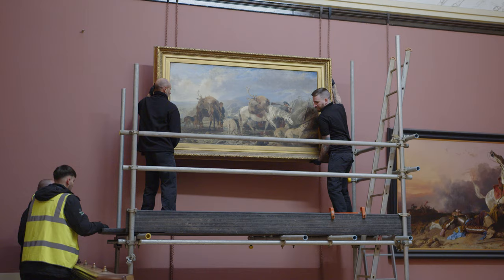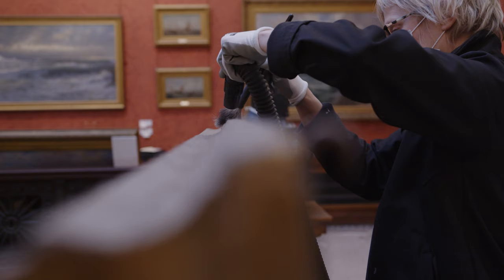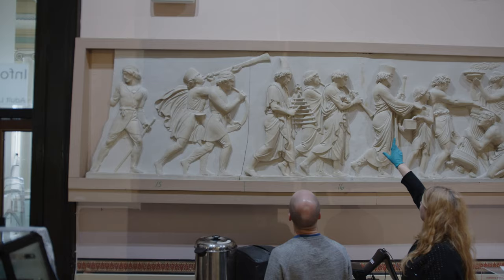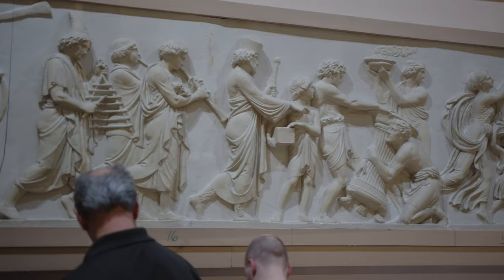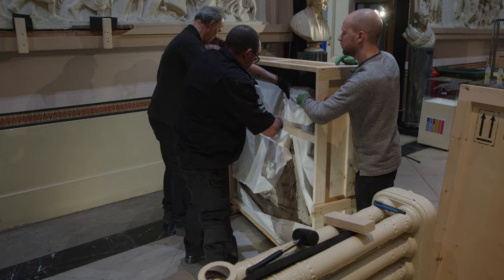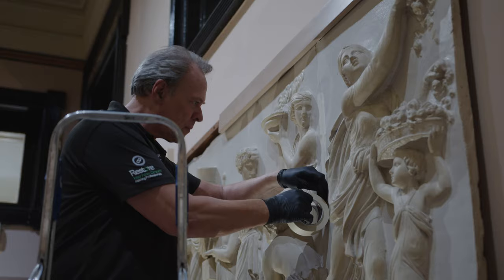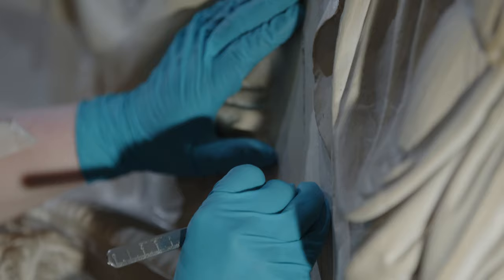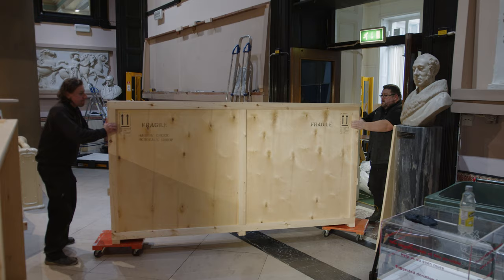HarrisYourPlace: Decant Process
The Harris Museum, Art Gallery and Library is being reimagined as part of the Harris Your Place Project. The Harris has been granted £4.5m from the National Lottery Heritage Fund which will allow for the Grade I listed building to be refurbished.

As the refurbishment of the Harris Museum goes ahead currently 100,000+ collection objects have been removed from the building and are being placed into safe storage, including the famous 'Pauline in the Yellow Dress' by Sir James Gunn (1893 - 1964)

This painting caused a sensation when it was initially exhibited at the Royal Academy Summer Exhibition, it was voted as picture of the year and described as 'The Mona Lisa of 1944'. Despite worries for the paintings safety during the bombing of London, 'Pauline in the Yellow Dress' arrived in Preston just in time. Over 5000 visitors came to see the painting on the first day it was displayed. Today, Pauline remains as popular as ever.

The Harris has been working with professional decant contractors, Restore Harrow Green to pack up and remove the collections. The Harris team have been spending the past six months preparing the collections for removal, they have been cleaning, wrapping, packing and cataloguing all the items.

Keep up to date with the Harris Your Place project on the Harris